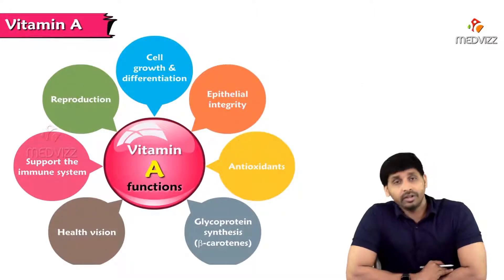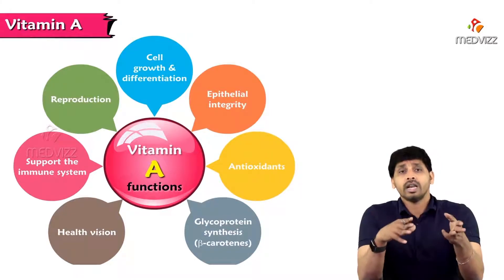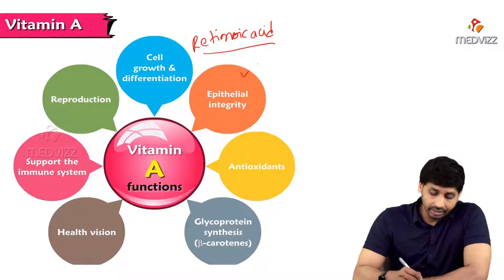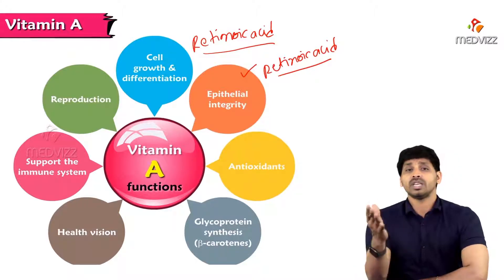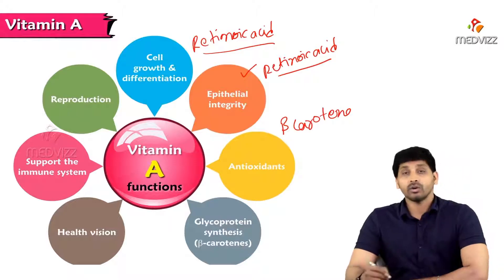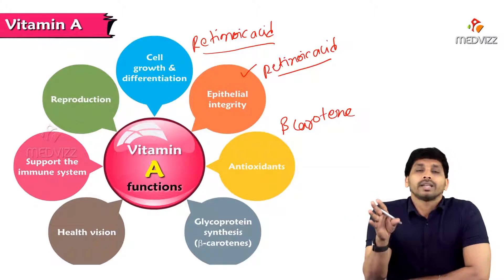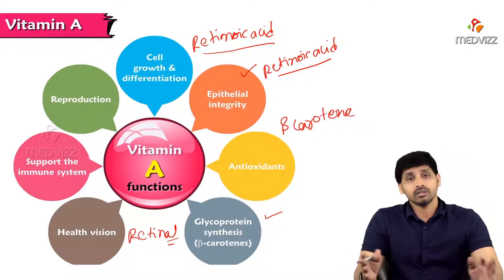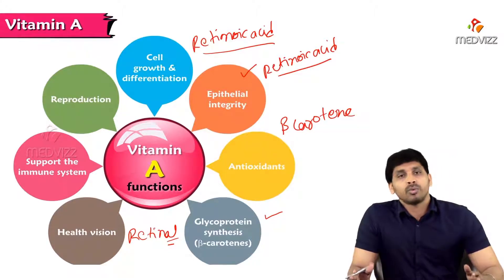94. Vitamin A - Functions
Vitamin A, also known as retinol, has several important functions.

These include:

-helping your body's natural defence against illness and infection (the immune system) work properly
-helping vision in dim light
-keeping skin and the lining of some parts of the body, such as the nose, healthy
-Good sources of vitamin A

Good sources of vitamin A (retinol) include:
-cheese
-eggs
-oily fish
-fortified low-fat spreads
-milk and yoghurt
-liver and liver products such as liver pâté – this is a particularly rich source of vitamin A, so you may be at risk of having too much vitamin A if you have it more than once a week (if you're pregnant you should avoid eating liver or liver products)